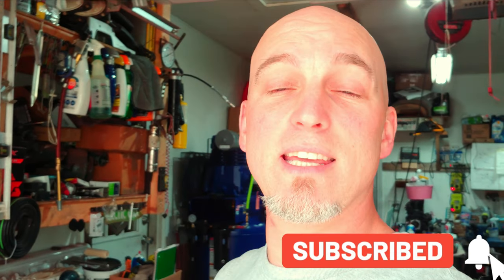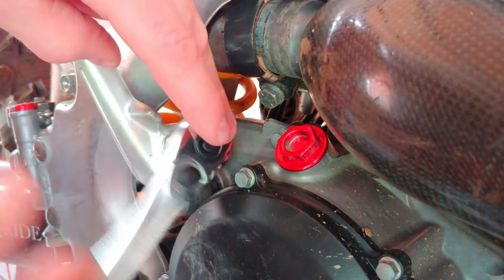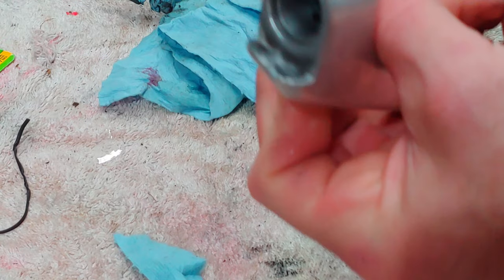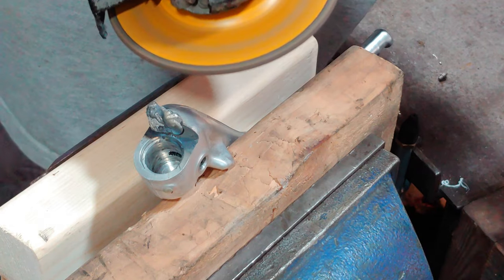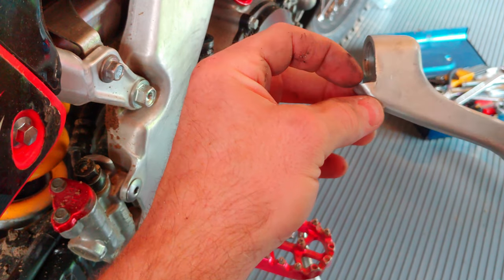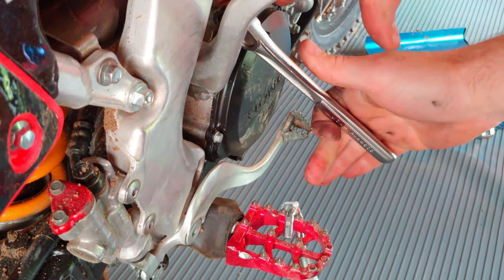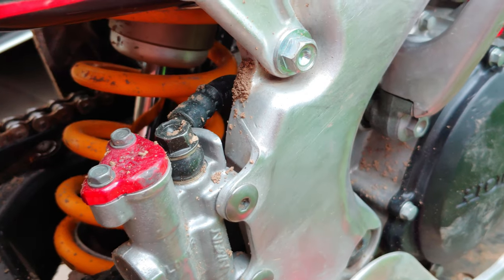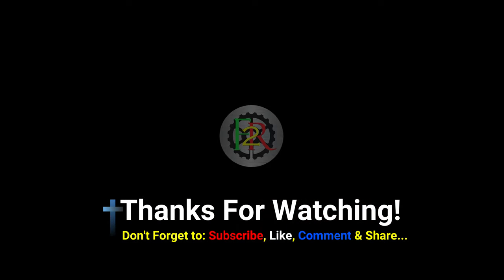2006 Honda CRF250r Kick Start Lever Repair || How To Stop Frame Damage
Welcome back to the channel everyone and thanks for taking the time to swing by again!

 In Todays Video, "2006 Honda CRF250r Kicker Lever Repair || How To Stop Frame Damage" I diagnose the issue with my kicker lever damaging my frame and brake lever and how I repair it.

The more subscribers the more content and better content I can provide.

If you're not a current member of the channel community, please consider SUBSCRIBING, Hitting the ALERT BELL, LIKING the video as well as making any comments, asking questions or giving friendly advice to improve my channel content in the comments section.

1. Harbor Freight Dirt Dike Stand
3. Dango Designs GoPro Gripper Chin Mount:
4. Rechargeable Portable Battery Bank (Similar)
5. Smart Phone TriPod
6. Smart Phone Tripod TALL
7. Wireless Lapel Mic
8. Lincoln Easy Mig 180 welder
9. LEATT GPX 5.5 Flexlock MX Boots